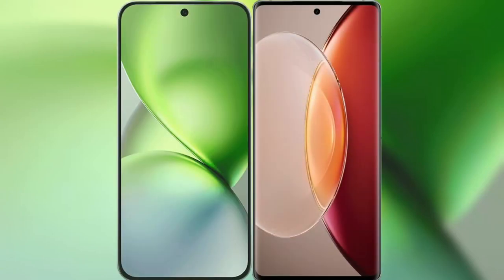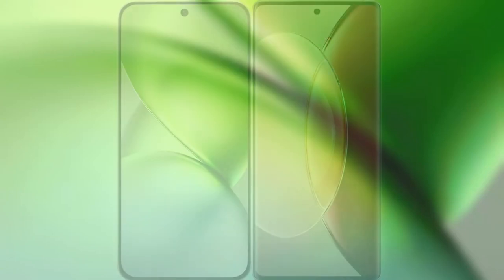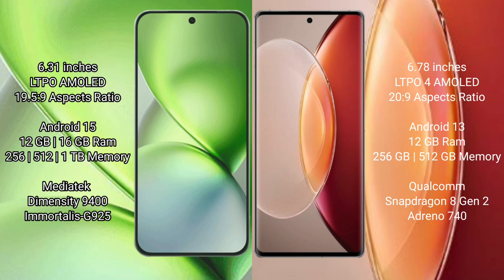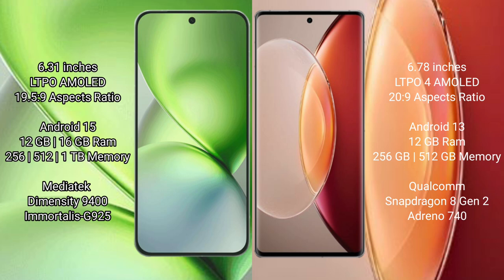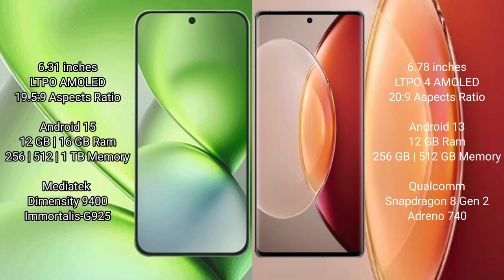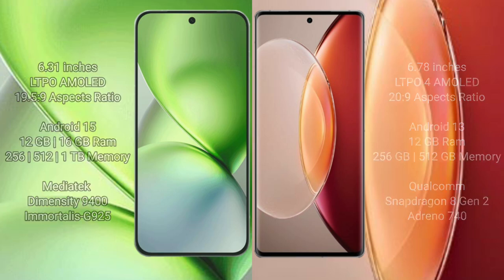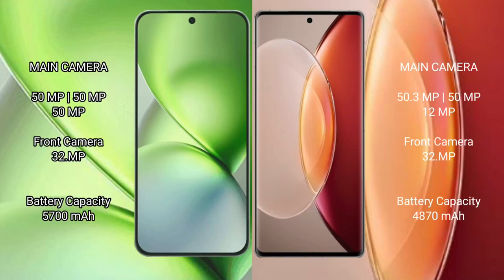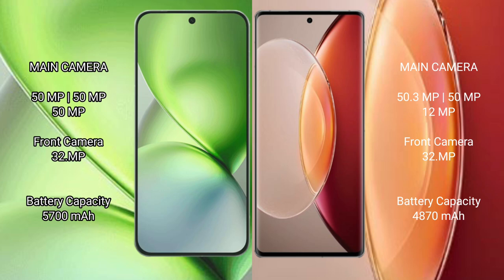Vivo X200 Pro Mini vs Vivo X90 Pro Plus Review